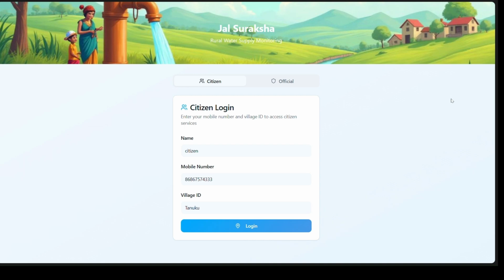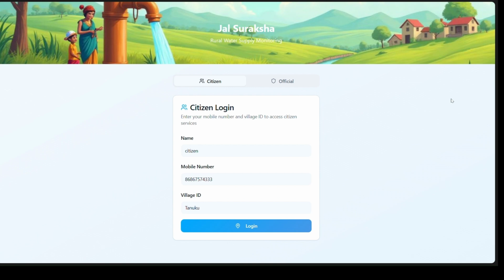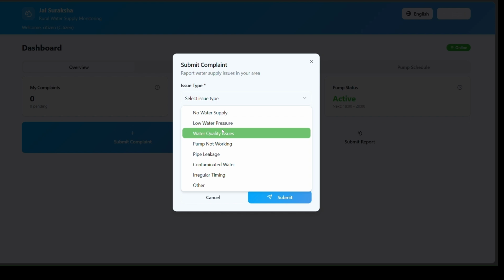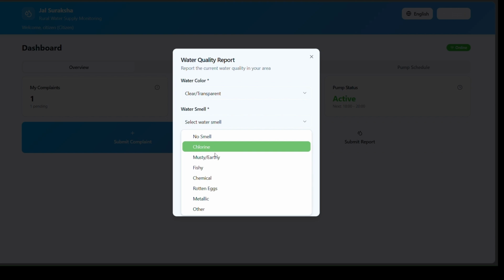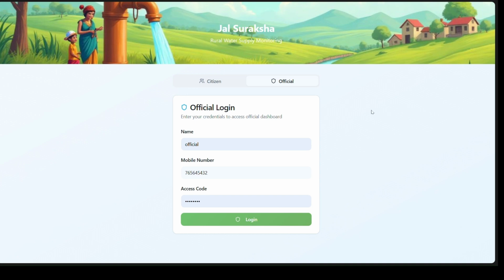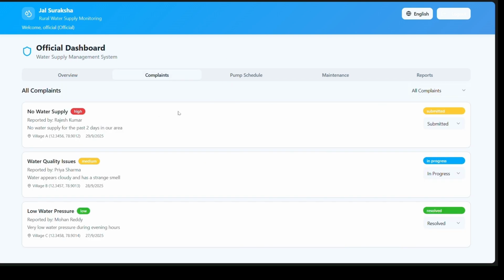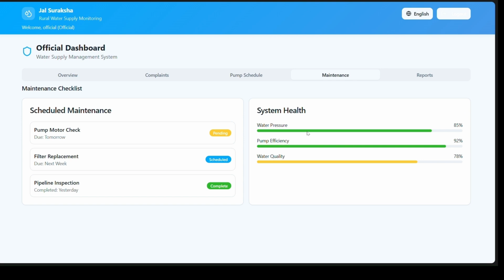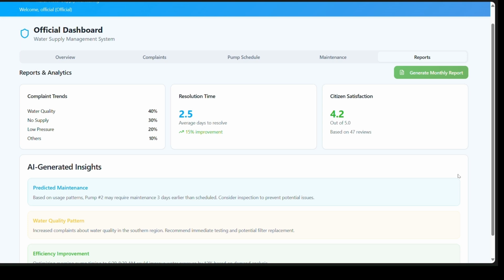SIH PROTOTYPE JAL SURAKSHA BY TEAM RESOLVEX.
PROTOTYPE FOR SIH PS25241